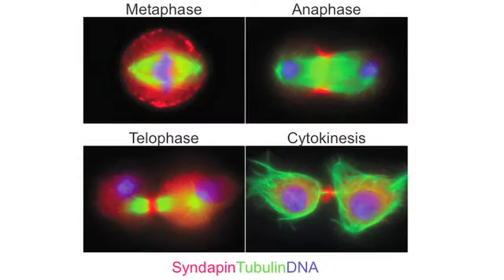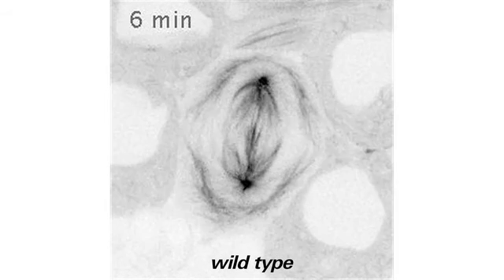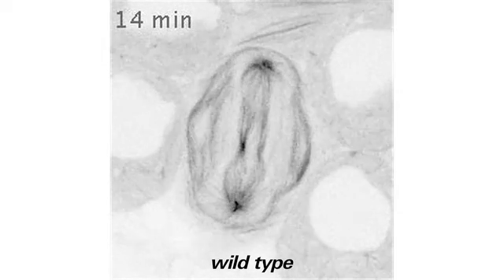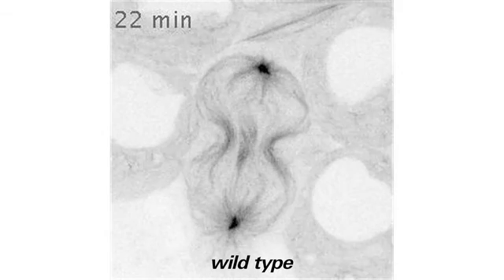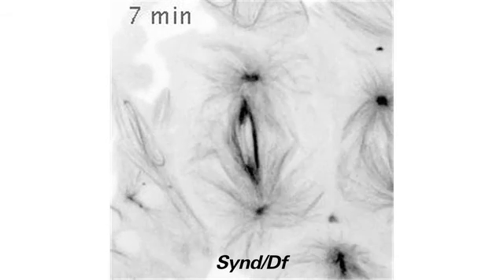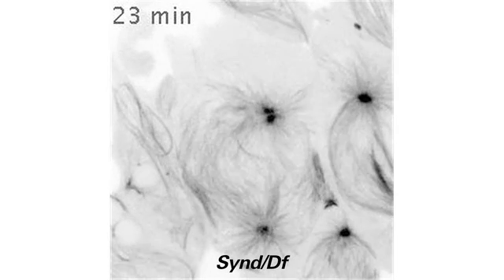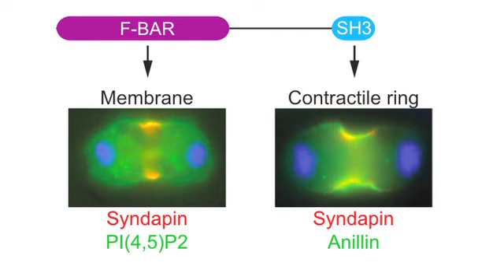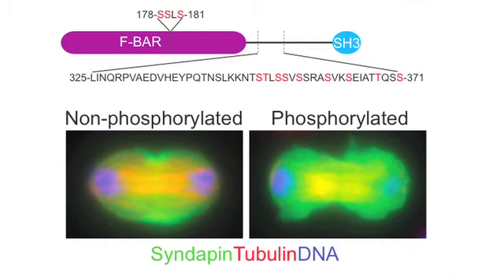The molecular mechanism of cell division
The Royal Society's journal Open Biology has published an article which studies the structure and function of the protein Syndapin which is involved in cell division. This work will shed light on cellular defects known to occur in cancer cells as well as other diseases. In this interview we talk to one of the authors, Tetsuya Takeda, about the work he has completed so far and what his hopes for the future are.